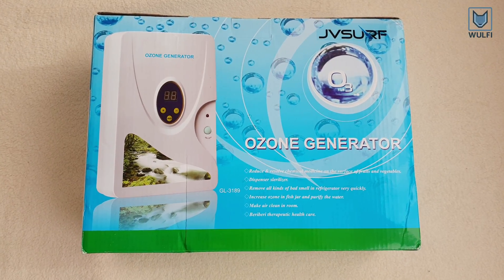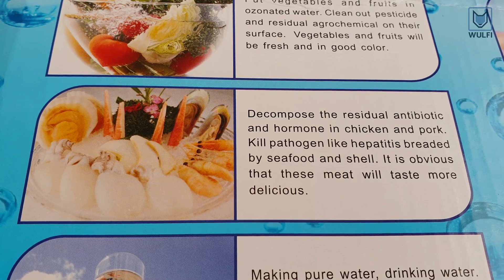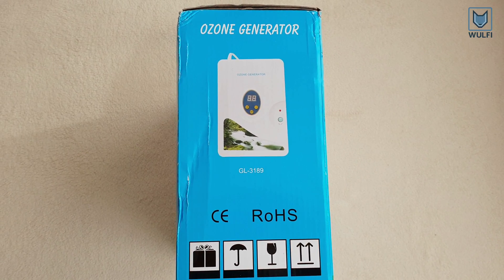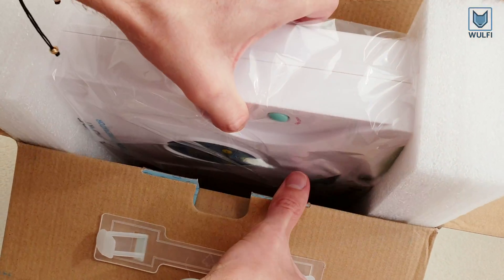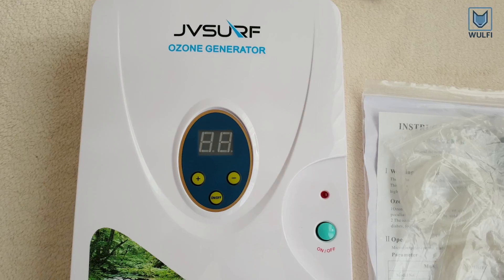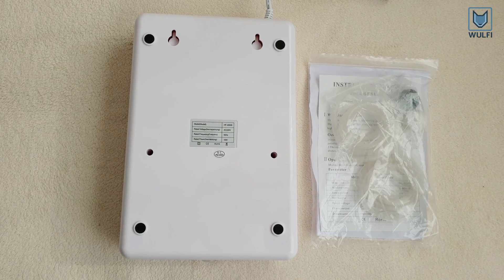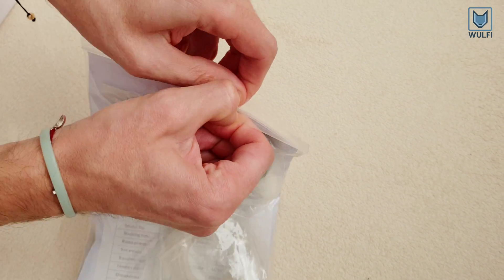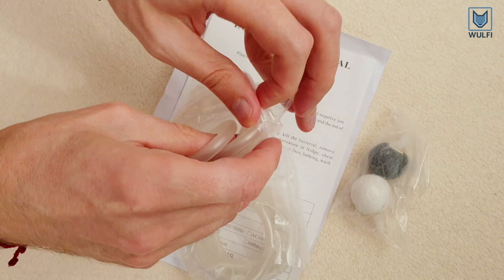Useful Amazon product that nobody knows: Ozone Generator - Get rid of smell and produce clean water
Ozone is extremely more effective than bleach and is one of the most effective and natural sanitizer.
It neutralizes bacteria, mold and other organic material by oxidizing or destroying that material.

You can use ozone to solve many everyday problems. Clean fruits and vegetables, purify Water, remove smell from objects, get rid of smoke and smell.

Check out my next video to see how the 03 machine ozonates water and removes shoe smell